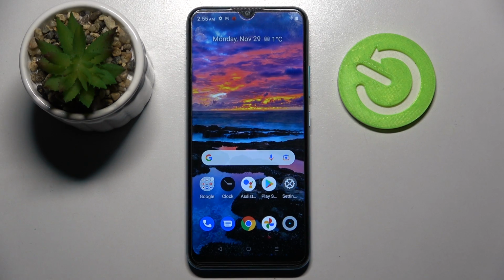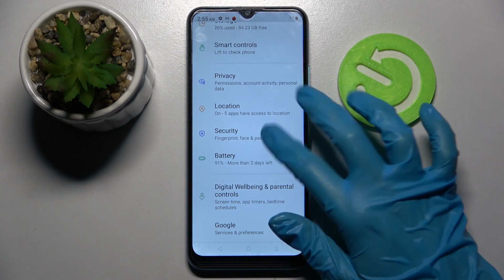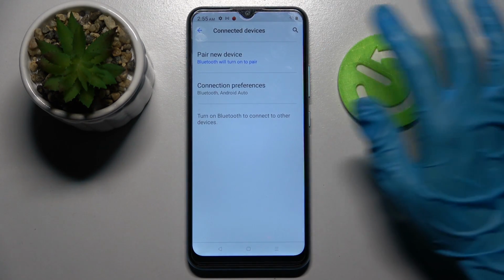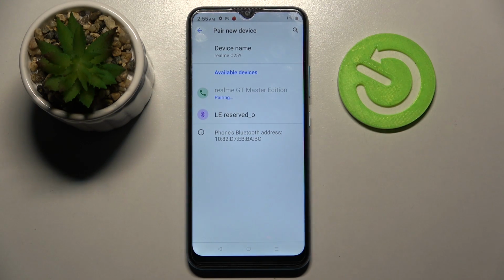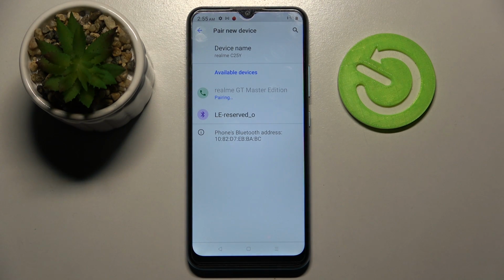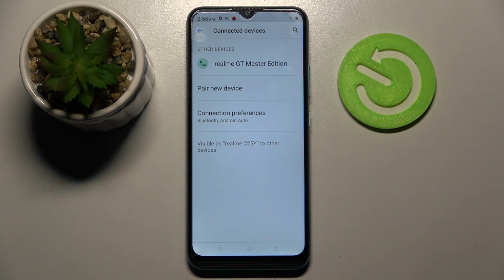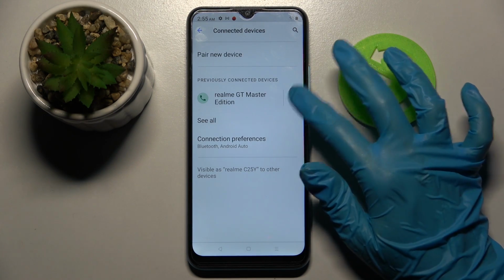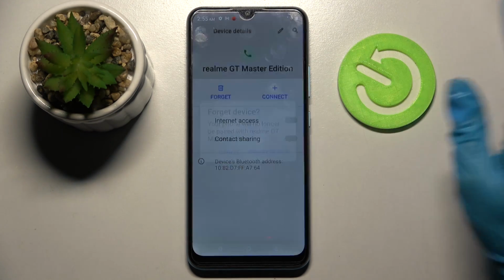How to Connect Bluetooth Device on Realme C25Y – Bluetooth Settings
Hi there! Did you know that you can use Bluetooth to wirelessly connect any devices to your Realme C25Y? After you establish a connection for the first time, the devices will connect to each other automatically. Therefore, if you are wondering how to connect your Realme C25Y with Bluetooth to any other device, then this video is for you! To find more information visit our HardReset.info YT channel and discover many useful tutorials for Realme C25Y.

How to Pair Realme C25Y with Another Device?
How to Set Up Bluetooth Connection on Realme C25Y with New Device?
How to Pair Devices with Bluetooth on Realme C25Y?